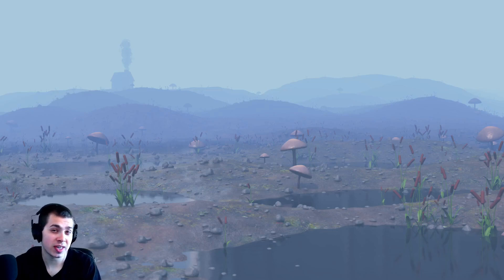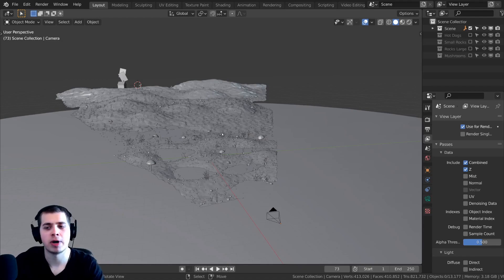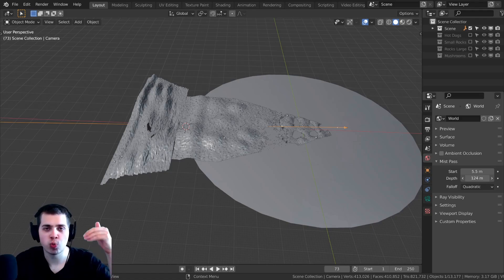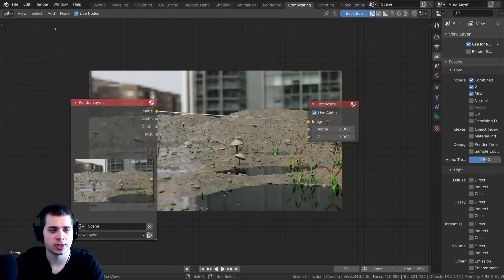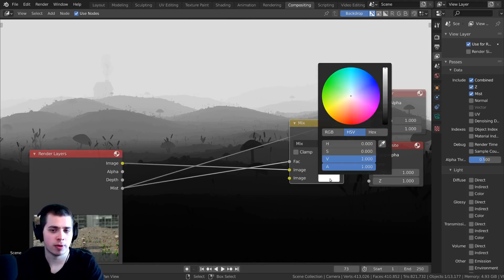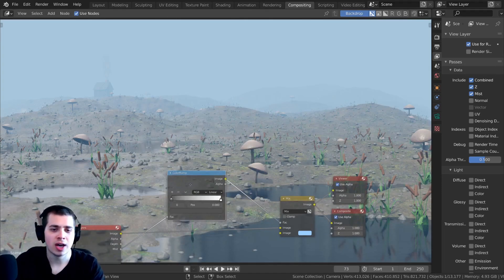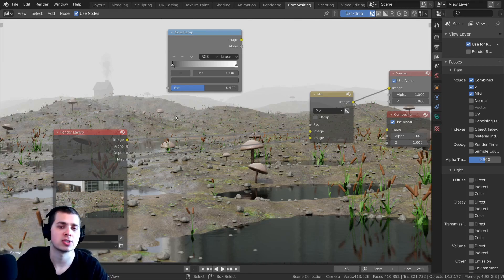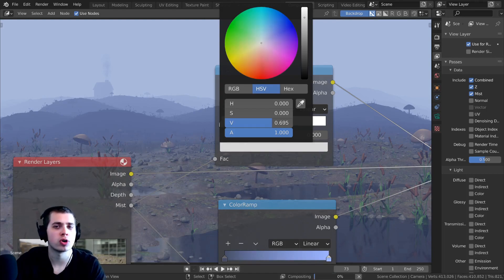How to Create Fog using Blender's Mist Pass (Tutorial)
In this tutorial I will show you how to create a fog effect, using Blender's mist pass in the compositor.